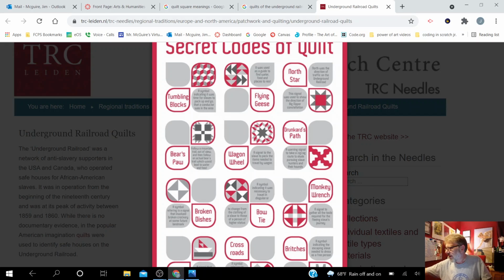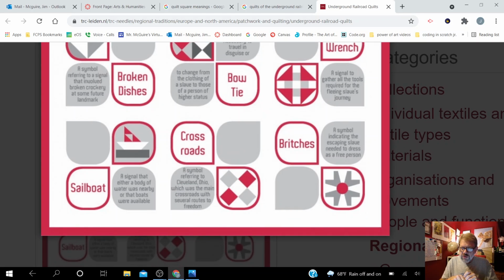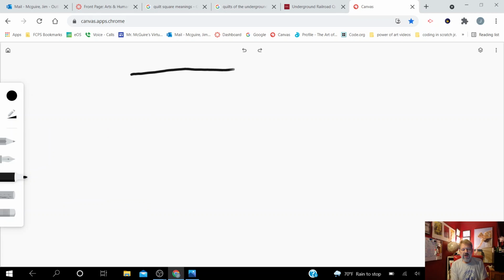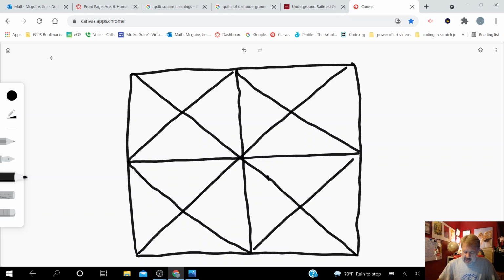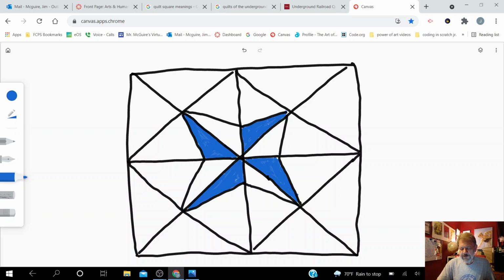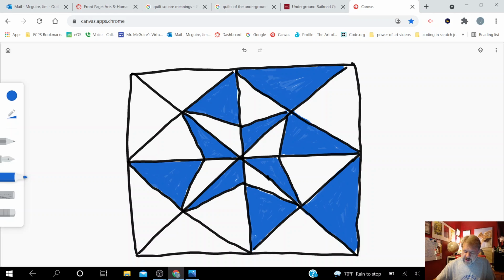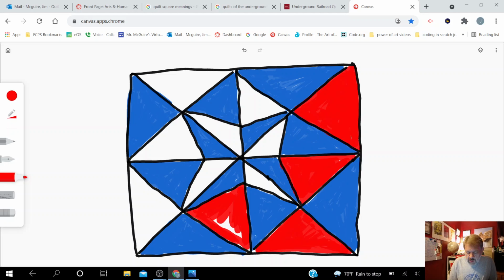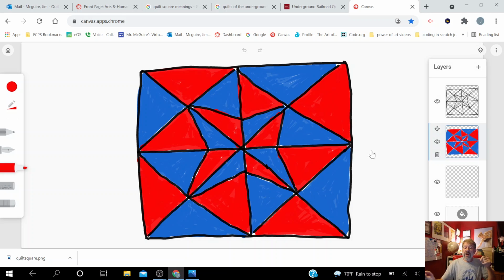elementary mcguire quiltsquare05